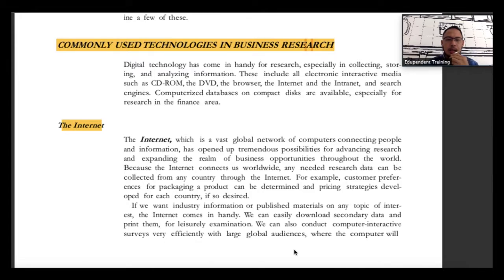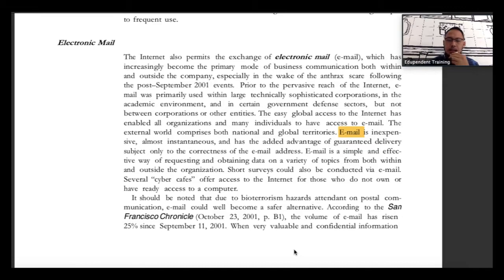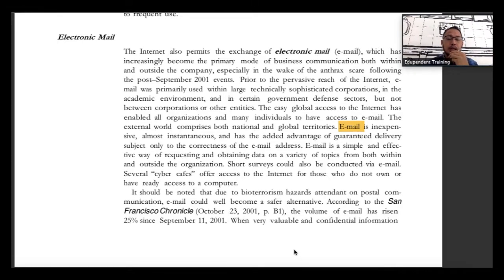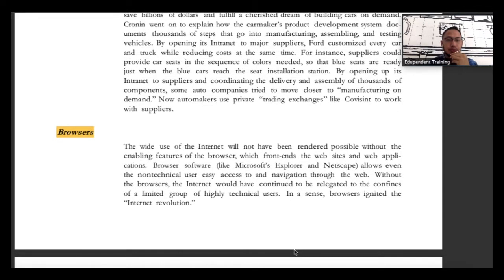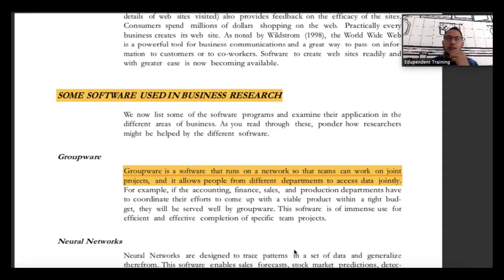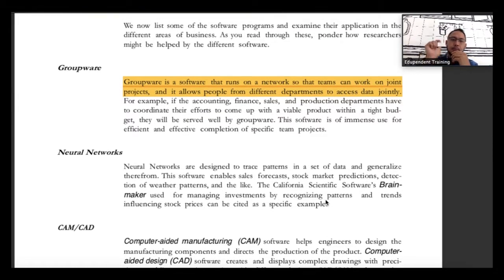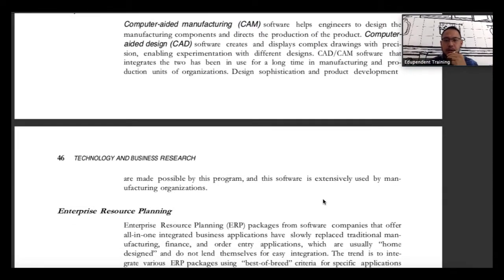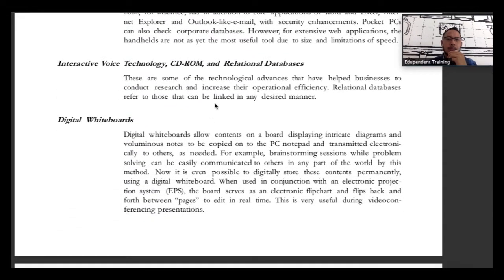HOW TECHNOLOGY HELPS YOUR THESIS ???